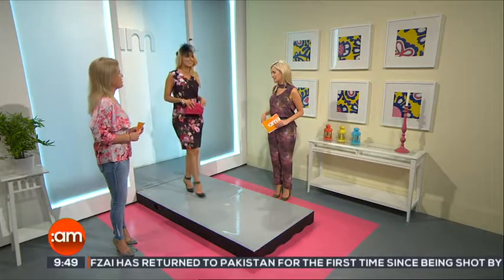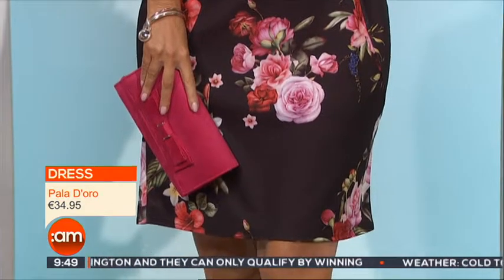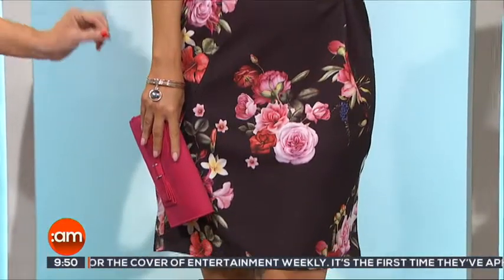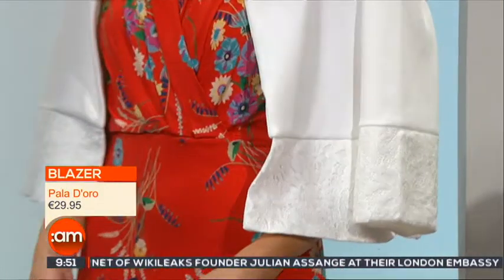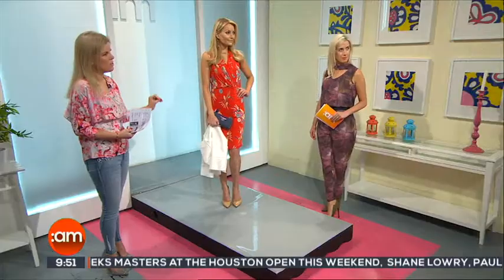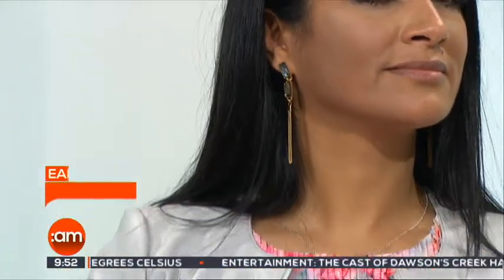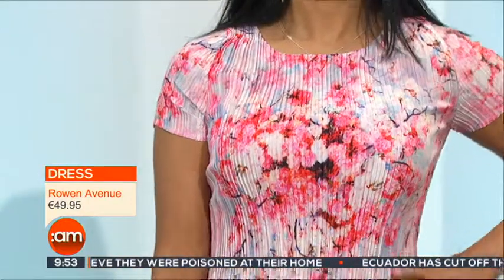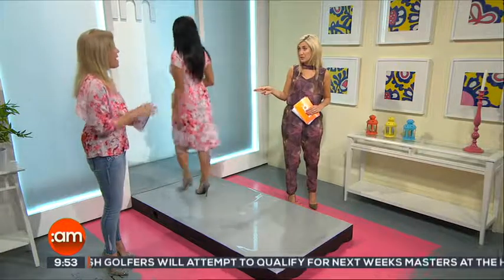Ireland AM Fashion Show Part1 29.03.18